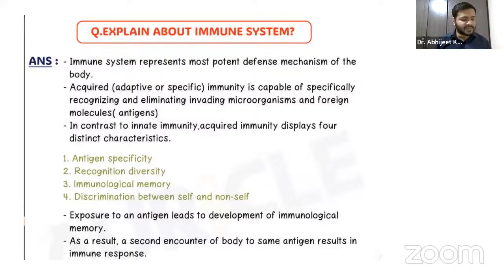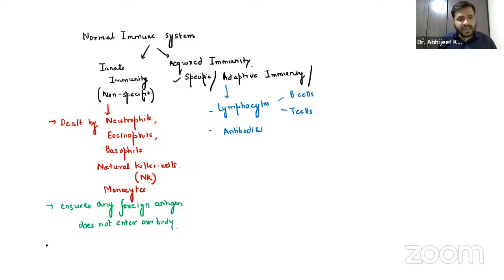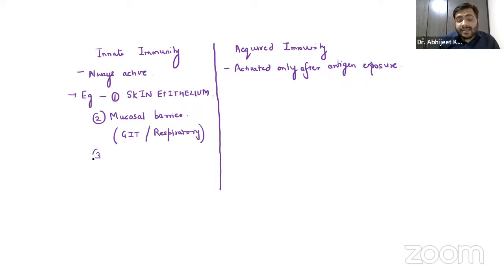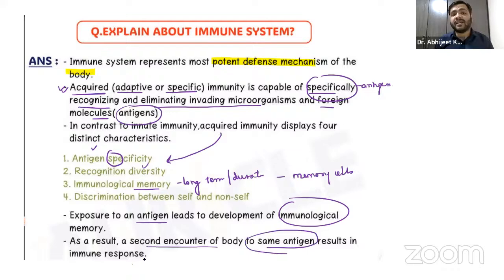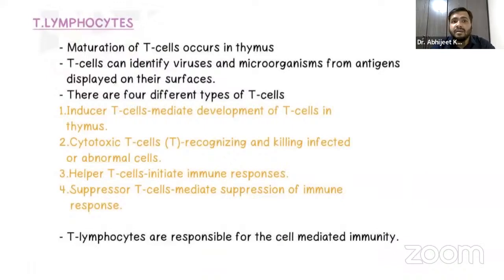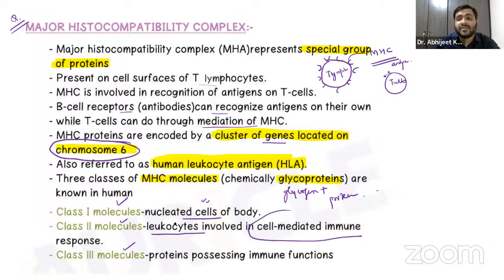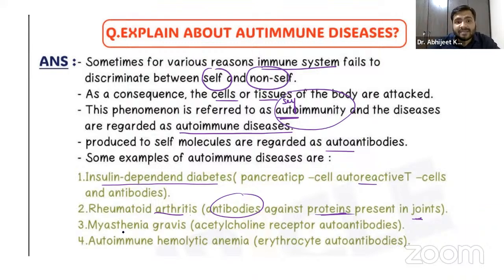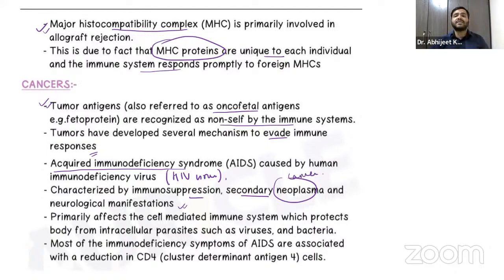Auricle's Exam Mastery Biochemistry Live Class on Immunology by Dr. Abhijeet